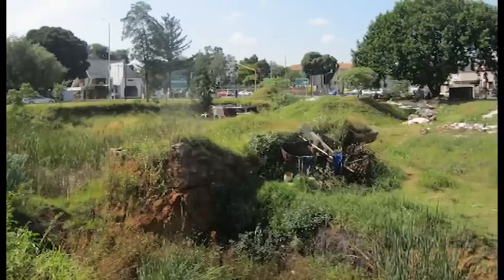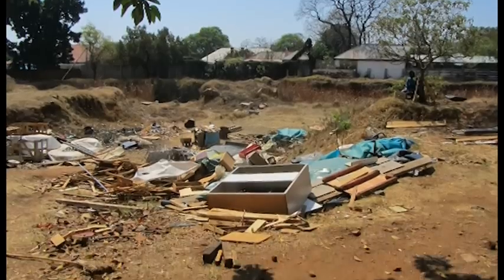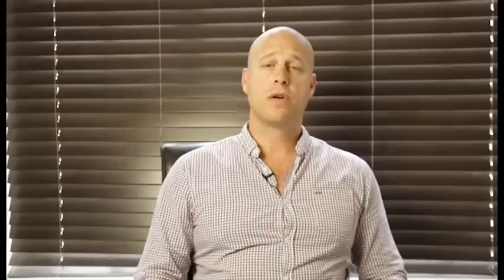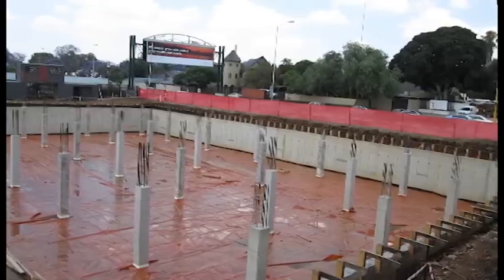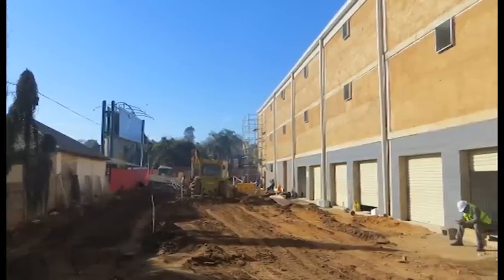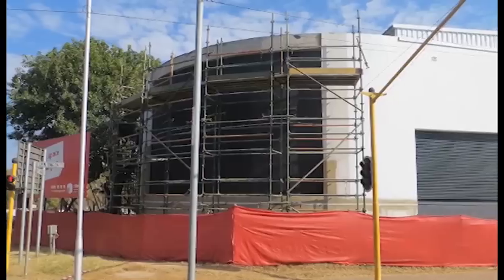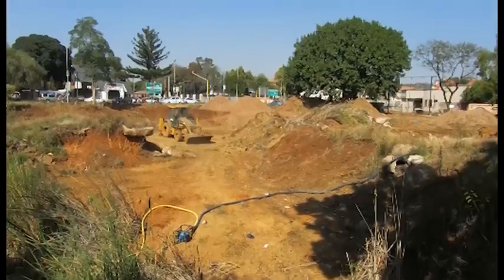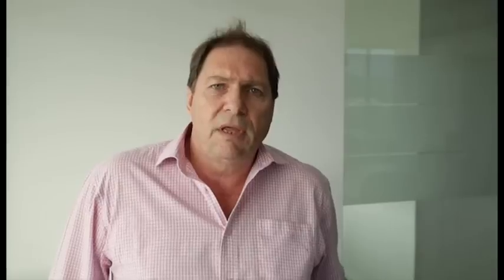Opening Presentation of Stor-Age Brooklyn, Pretoria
Video Presentation of our new Flagship Store in Brooklyn Pretoria

Special Interviews by:
CEO, Quantity Surveyors, Architects, Engineers, Property and Construction Teams